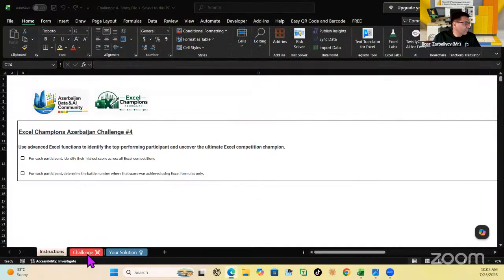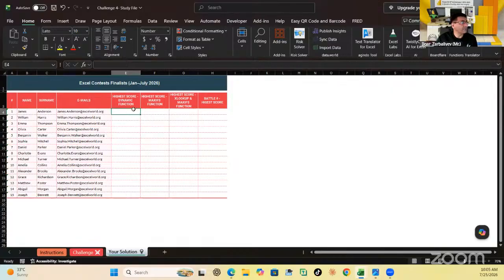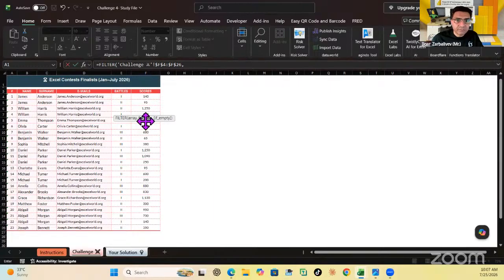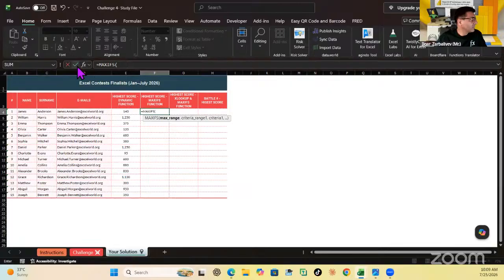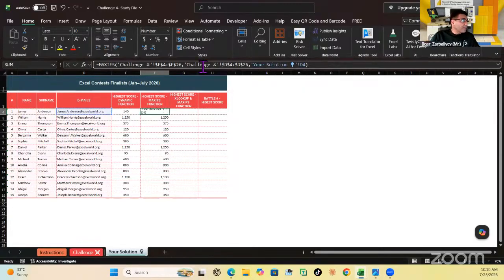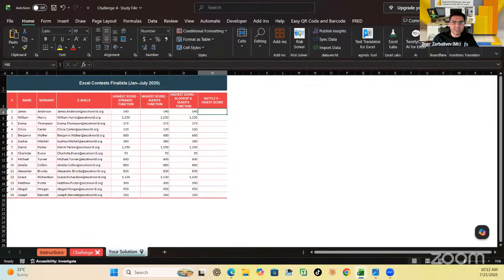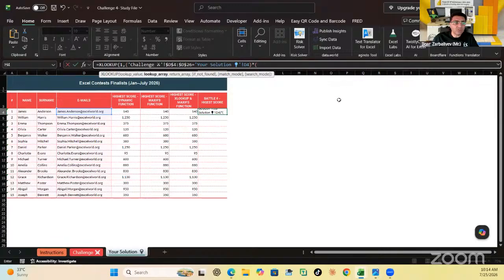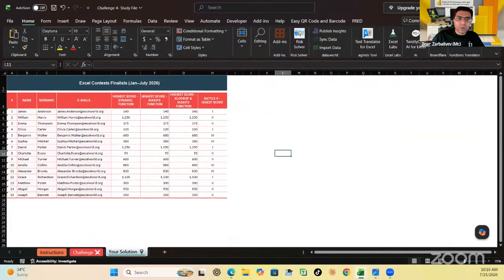Challenge 4: Excel Ranking Master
Are you ready to put your Excel skills to the test? In this challenge, participants will use powerful Excel functions such as XLOOKUP, MAXIFS, and FILTER to analyze competition results and identify the highest-scoring participant.
Your mission is to navigate through competition data, apply dynamic formulas, and uncover the Excel Champion. Accuracy, efficiency, and formula mastery are the keys to victory.

Skills Tested:
* Data lookup and retrieval with XLOOKUP
* Conditional maximum calculations with MAXIFS
* Dynamic data extraction using FILTER
* Data analysis and problem-solving
* Formula optimization and spreadsheet efficiency

Objective:
Determine the participant with the highest score across Excel competitions and generate insights using modern Excel functions.